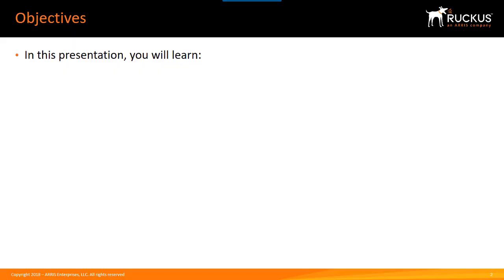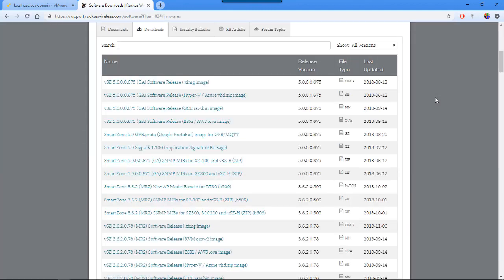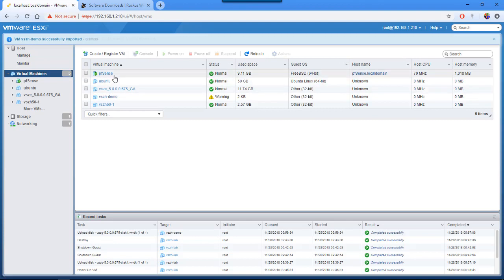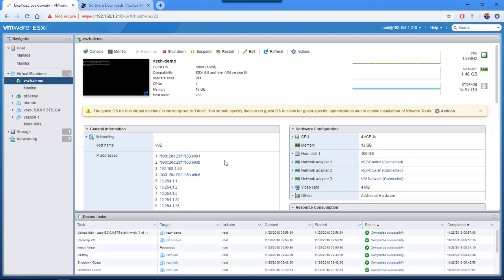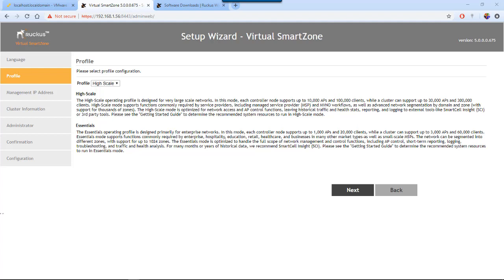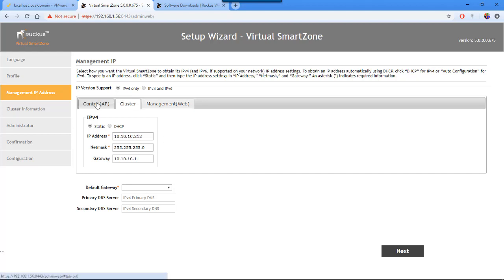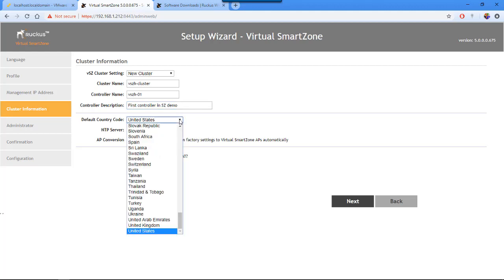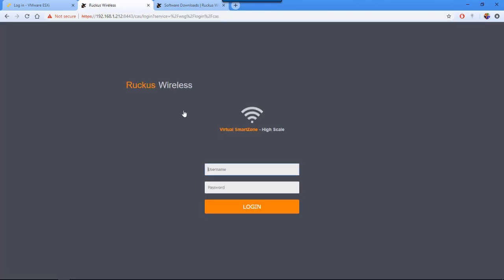Ruckus SmartZoneOS5 Administrator Demonstration: SmartZone Network Controller Setup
This video covers the functionality of SmartZoneOS5 along with the basic configuration of many aspects of the controller. It will review the system requirements for the Virtual SmartZone, how to install the Virtual SmartZone network controller on a VMware ESXi hypervisor, and the initial configuration of a Virtual SmartZone network controller using the setup wizard.